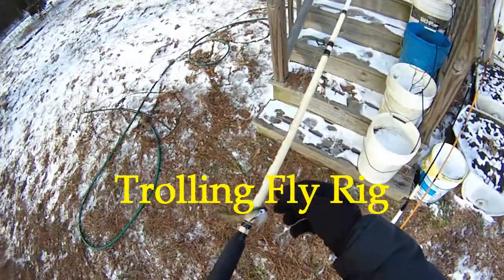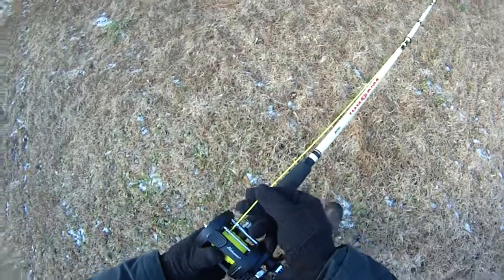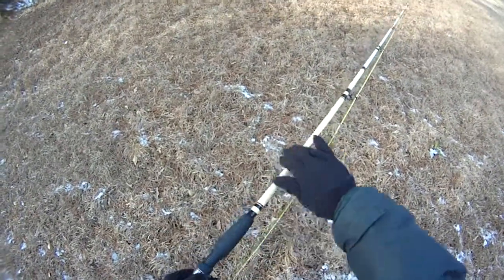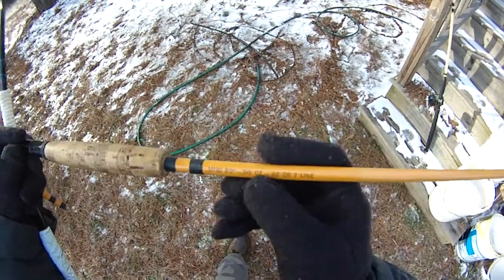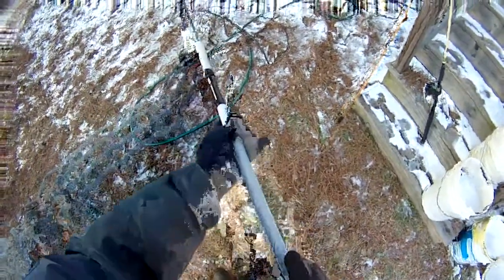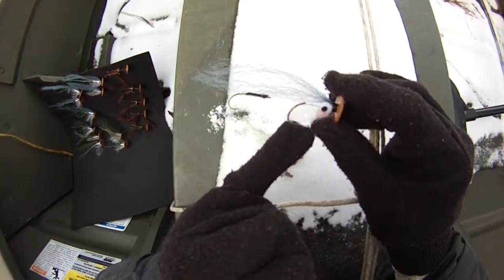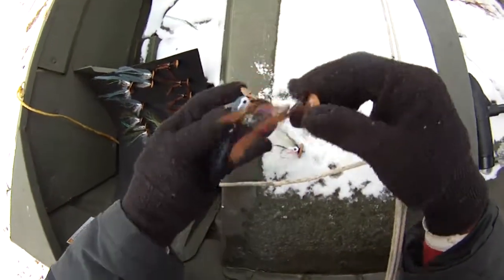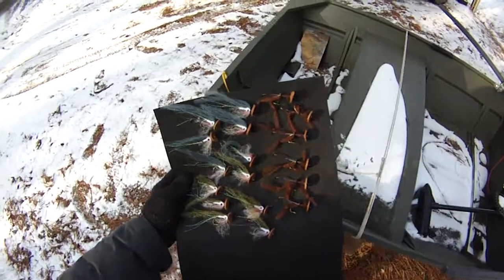Trolling Flies | Poly Dodger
Download the "The Catfish Float Maker's Guide," an audio tutorial on how to make, rig, plan and fish your own catfish floats

This video is also over on my gardening channel Greenhorn Gardening. It think it's a better fit here, but I don't want to loose the traffic that the original video has generated.